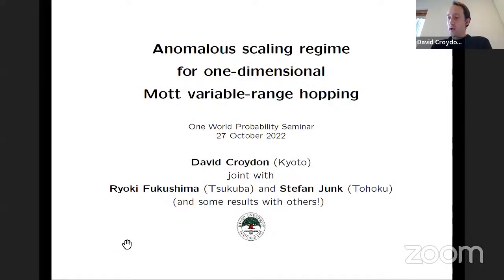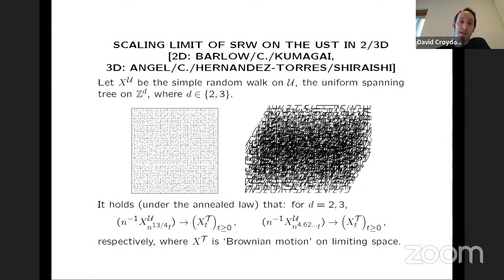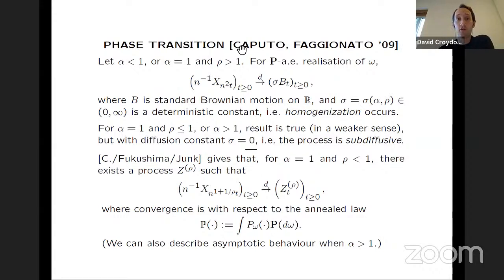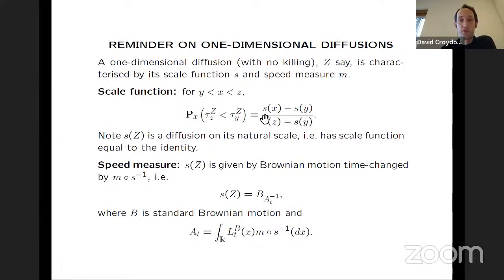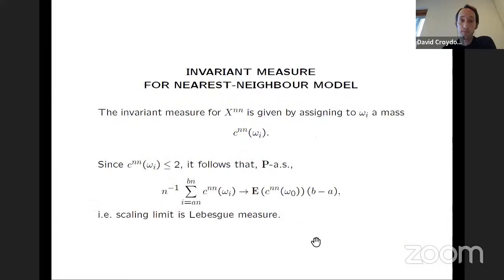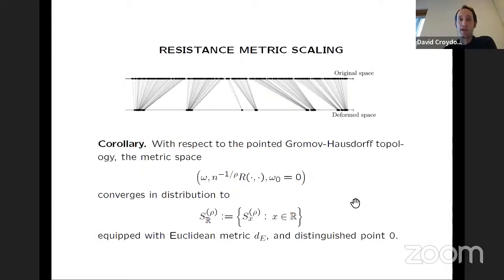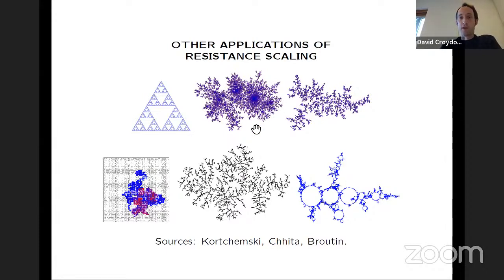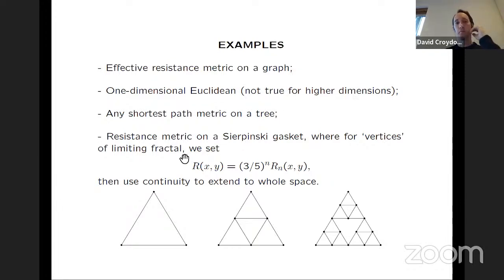David Croydon - 27th October